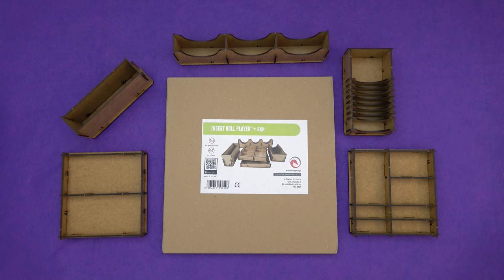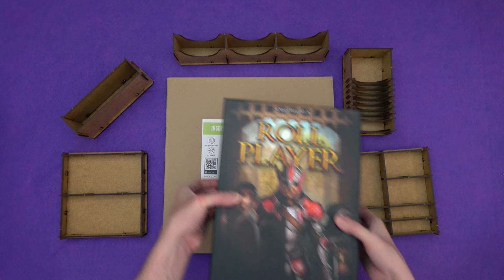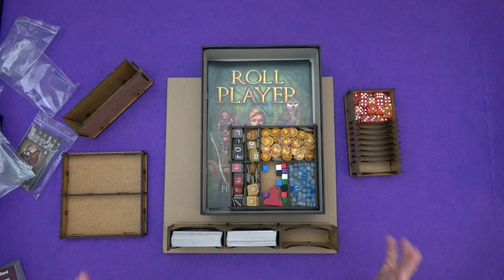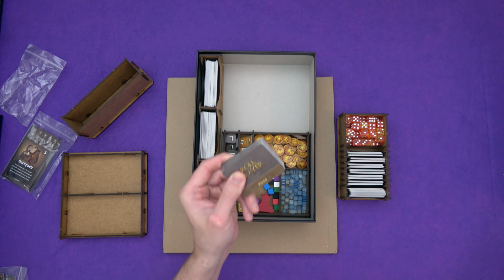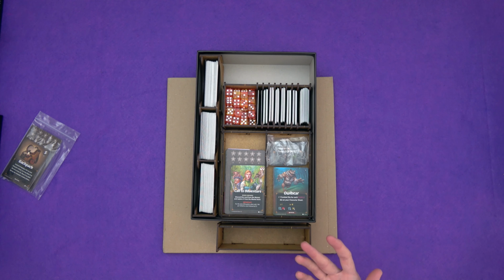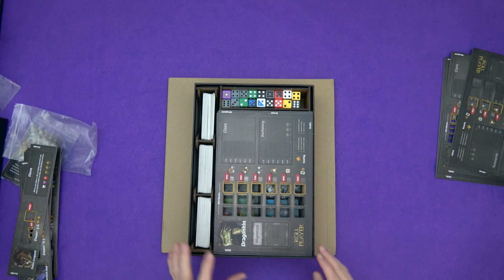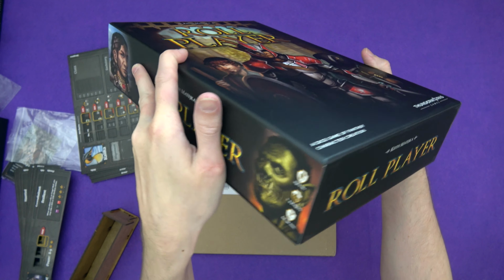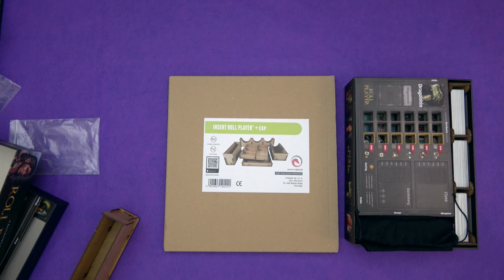Roll Player | eRaptor Insert | slickerdrips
A look at the eRaptor wooden insert for Roll Player!